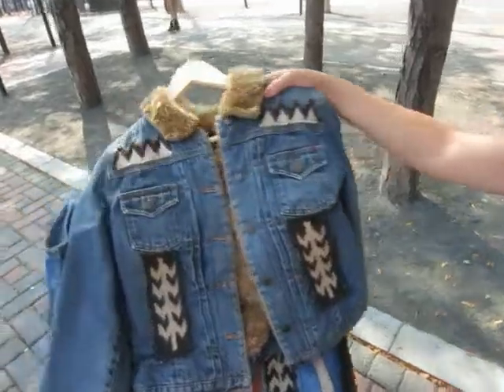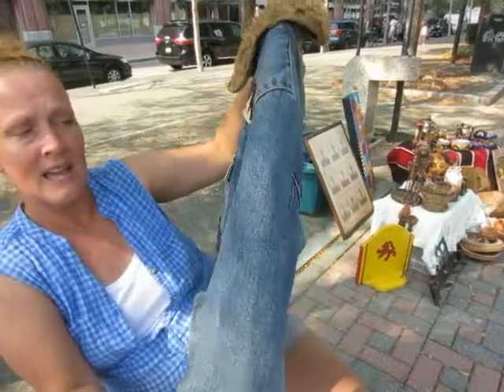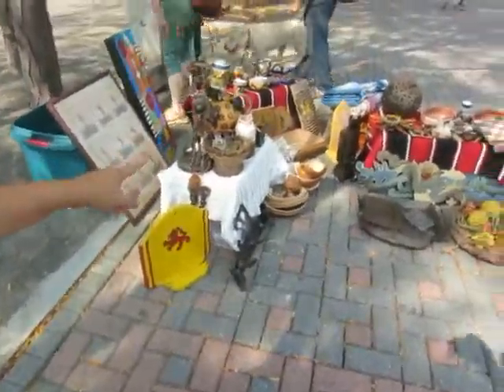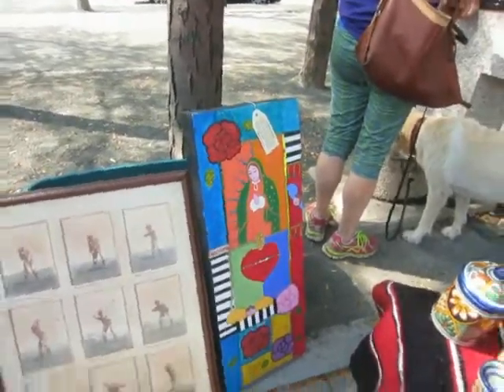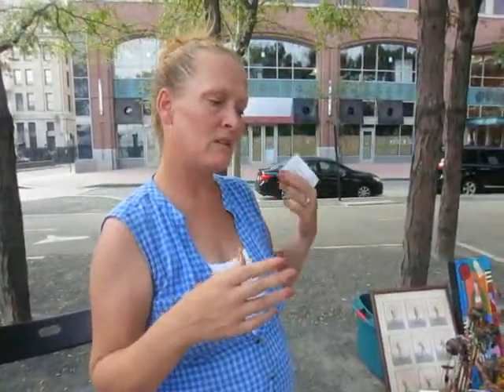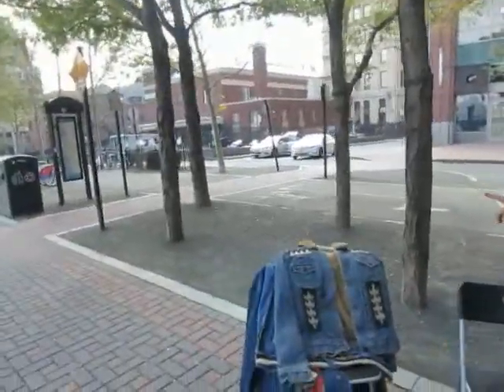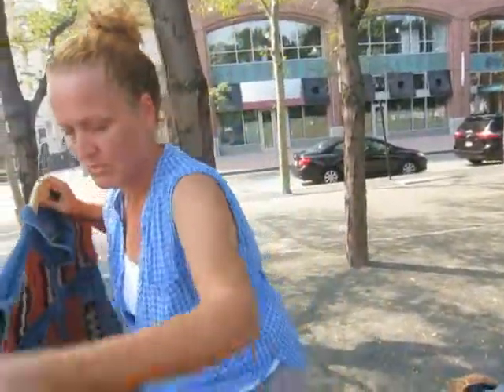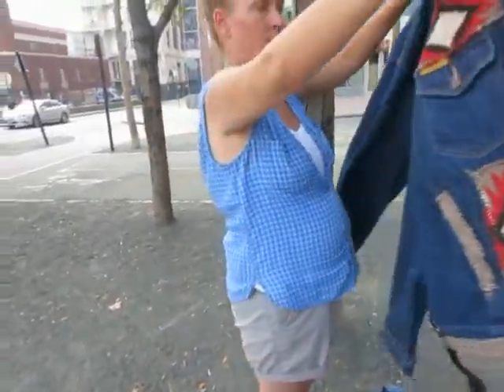Customized Antiques Old Wood & Unique Clothing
Kristin Mulligan deals with antique handicrafts, old wood turned into burned signs, armoires--and lead free pottery--Levi jackets turned into couture by sewing on Mexican blanket pieces. Trouble is finding "use" for things of beauty. Closed her store & now trying new venues.